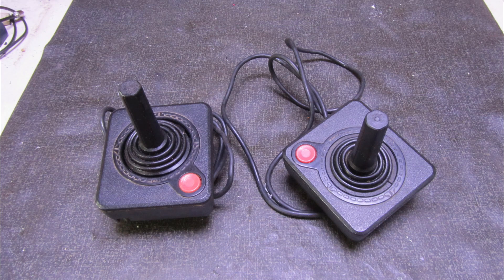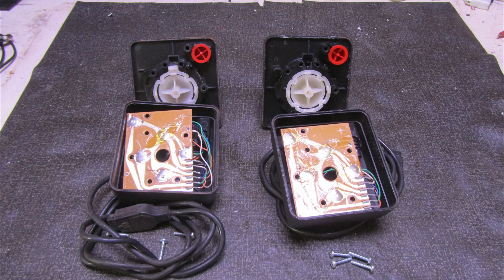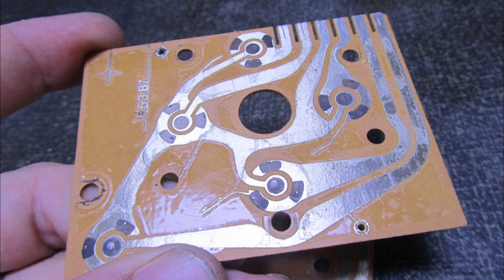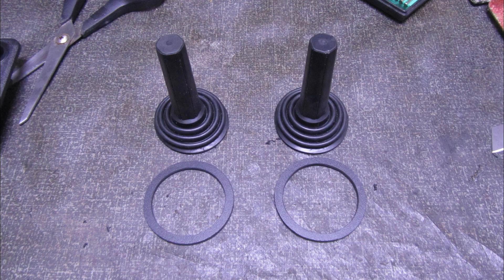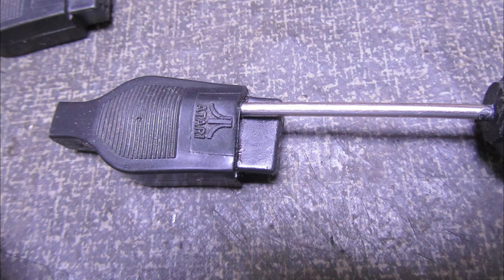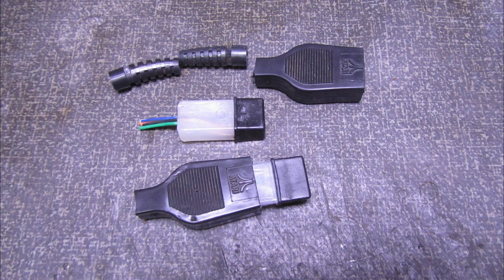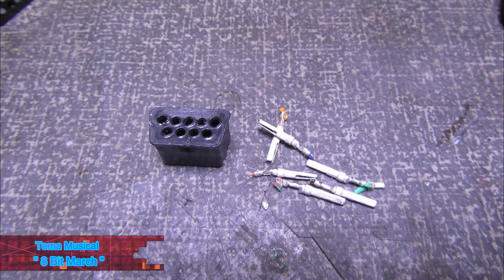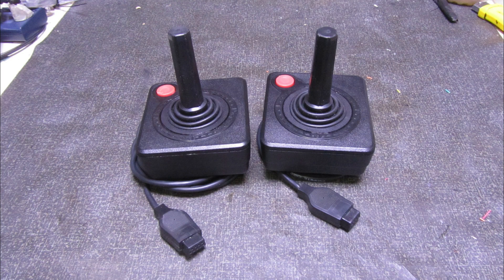Ressuscitando dois Controles Atari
Nosso Instagram: canal.mundo4k